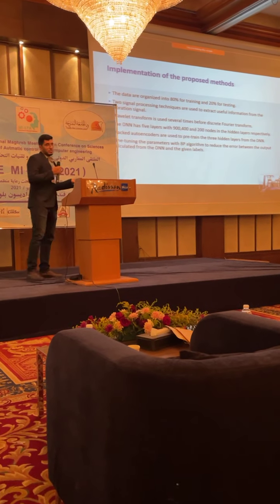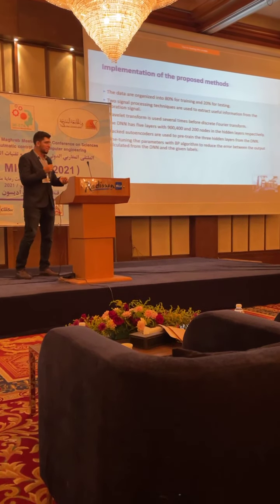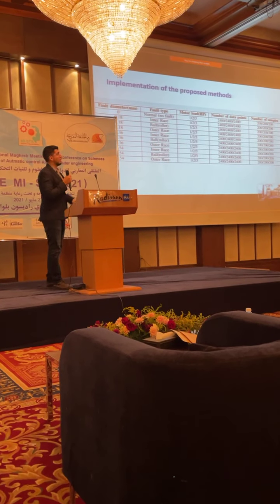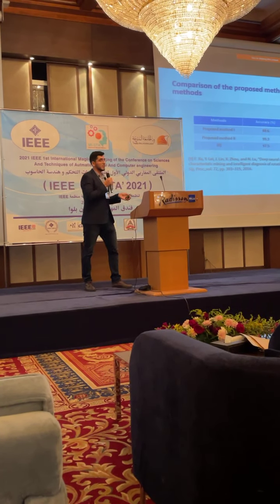مشاركة المهندس أحمد الشماخي في المؤتمر الدولي المغاربي الأول لعلوم وتقنيات التحكم وهندسة الحاسوب